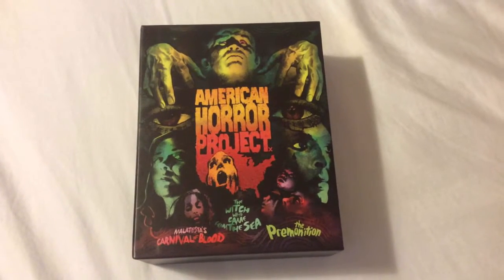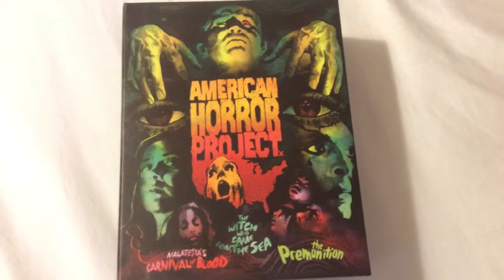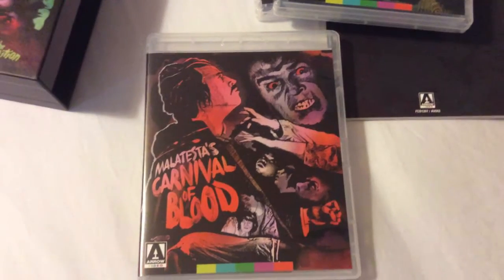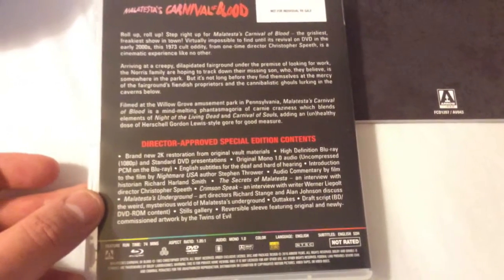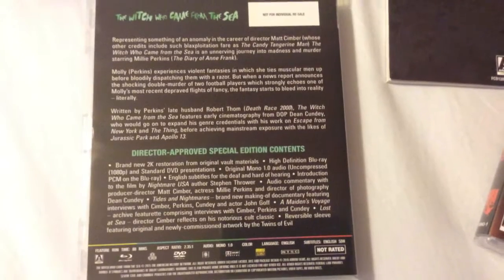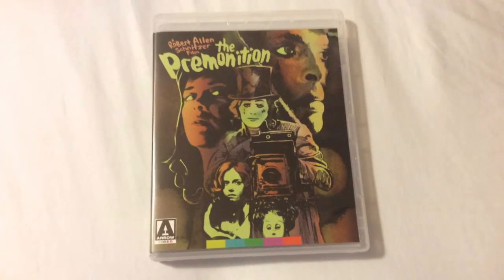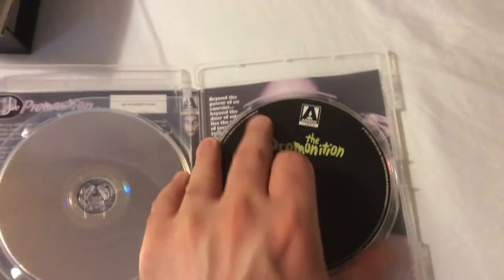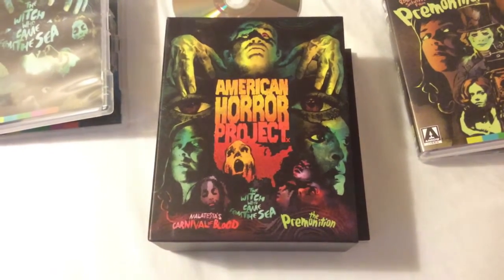American Horror Project: Volume 1 - Arrow Video (1973-1976) Blu Ray Review and Unboxing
Taking a look at the packaging while reviewing and unboxing the Limited Edition set of American Horror Project: Vol 1 on Blu-ray.

Released by Arrow Video. This edition also includes the DVD version of these cult classic horror movies. A booklet and reversible artwork is also included.

Volume One of this series presents three tales of violence and madness from the 1970s. Newly remastered from the best surviving elements and contextualized with brand new supplementary material, American Horror Project proudly presents an alternative history of American horror and film heritage.

Malatesta’s Carnival of Blood - Blu-ray (1973)

A family arrives at a creepy, dilapidated fairground in search of their missing son, only to find themselves at the mercy of the cannibalistic ghouls lurking beneath the park.

Director: Christopher Speeth

Starring: Janine Carazo, Jerome Dempsey, Daniel Dietrich, Lenny Baker, Hervé Villechaize, William Preston, Paul Hostetler and Betsy Henn

The Witch Who Came from the Sea - Blu-ray (1976)

A young woman whose bizarre and violent fantasies start to bleed into reality – literally. Lastly, every parent’s worst nightmare comes true.

Director: Matt Cimber

Starring: Millie Perkins, Lonny Chapman, Vanessa Brown, Peggy Feury, Jean Pierre Camps, Mark Livingston and Rick Jason

The Premonition - Blu-ray (1976)

A tale of psychic terror in which five-year-old Janie is snatched away by a strange woman claiming to be her long-lost mother.

Director: Robert Allen Schnitzer

Starring: Sharon Farrell, Edward Bell, Danielle Brisebois, Ellen Barber, Richard Lynch, Chitra Neogy, Jeff Corey and Margaret Graham